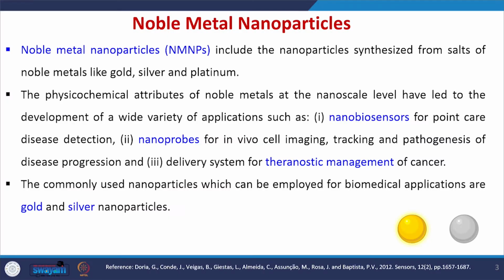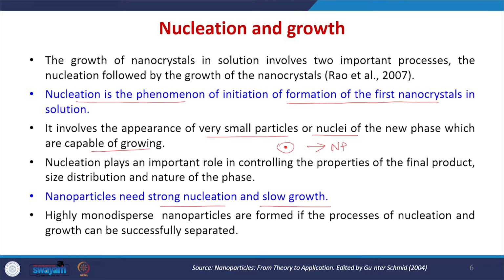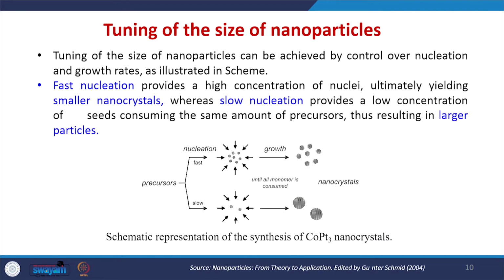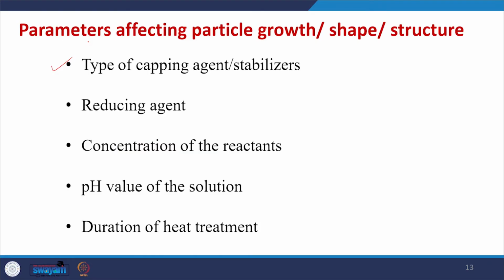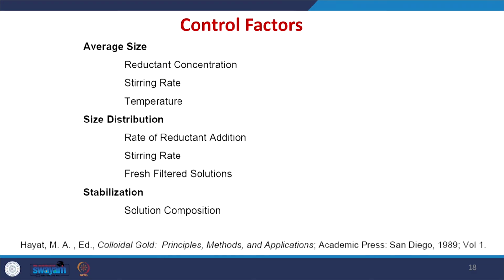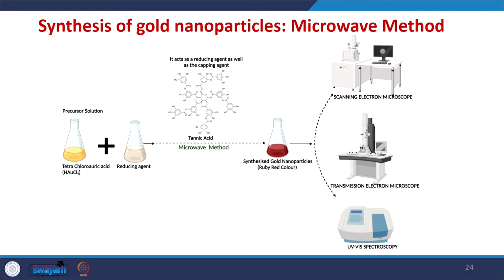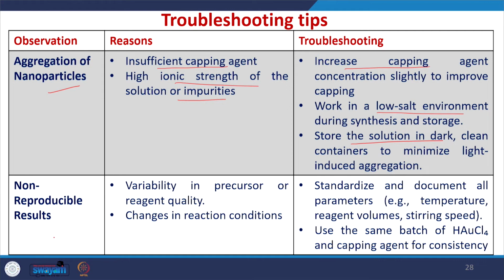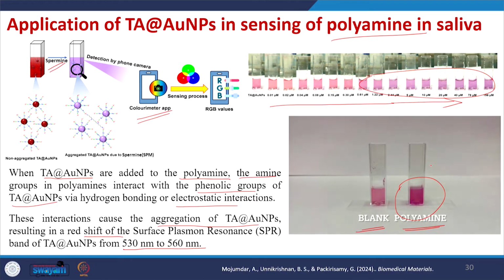Lecture 02: Synthesis Of Gold Nanoparticles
In this video, we explore the synthesis of gold nanoparticles, a crucial class of noble metal nanoparticles with wide-ranging biomedical applications. We will explore their chemical reduction and microwave-assisted synthesis methods, along with key characterization techniques. Finally, we will discuss an exciting applications of gold nanoparticles, highlighting their potential in diagnostics.